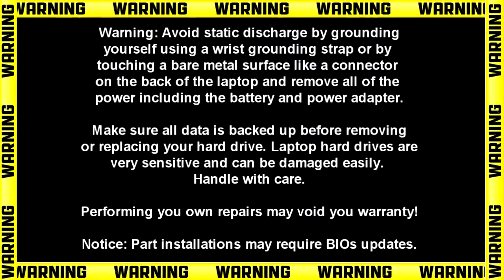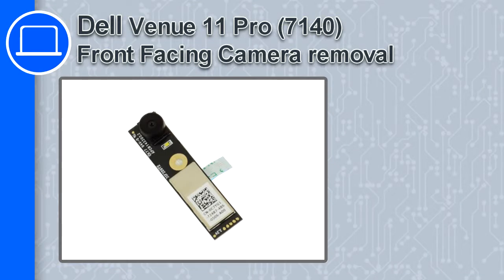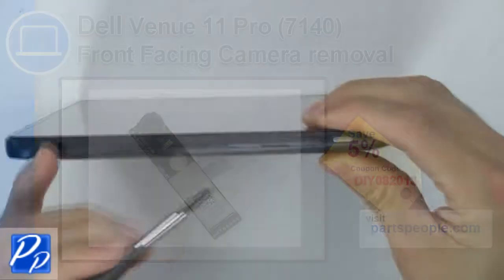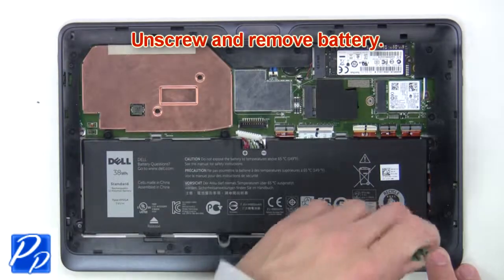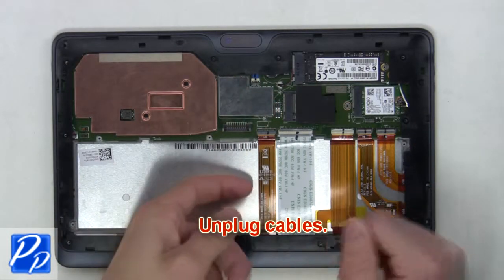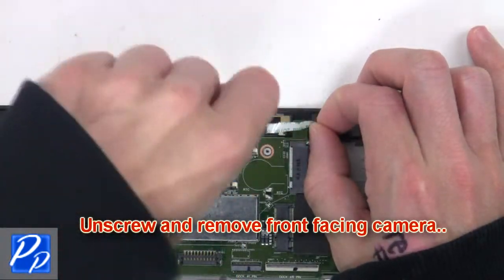Dell Venue 11 Pro (7140) Front Facing Camera How-To Video Tutorial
Dell Venue 11 Pro (7140) video repair tutorial was brought to you